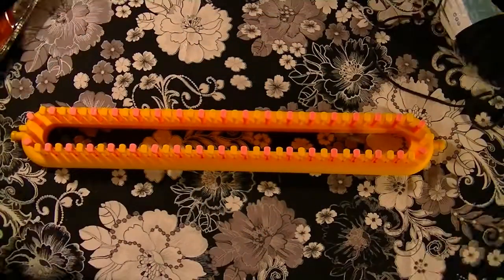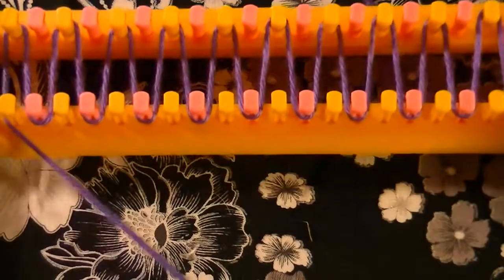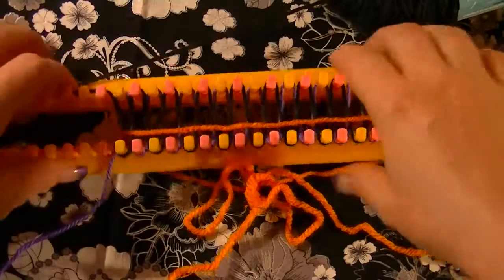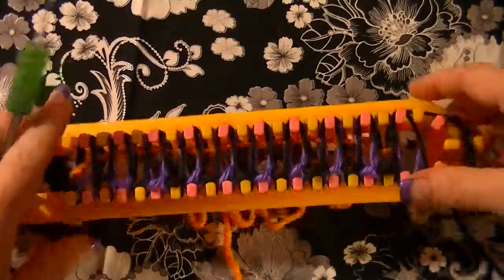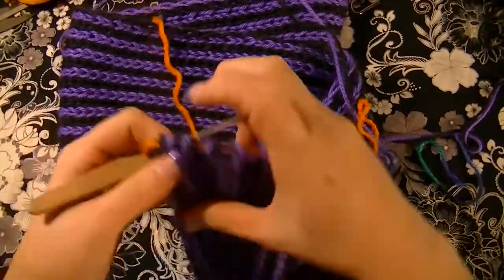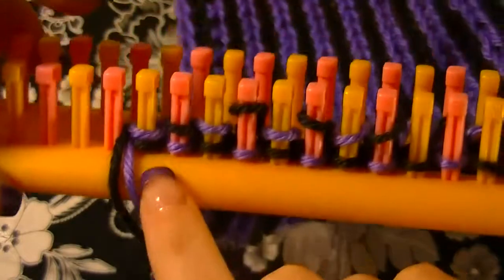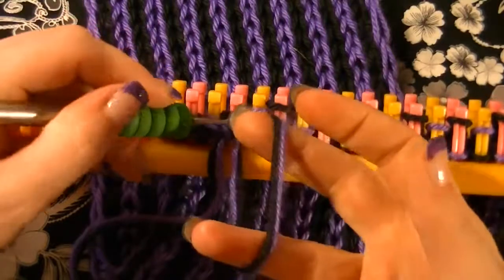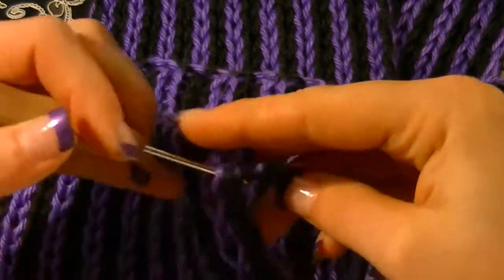Vlog Week 33 How to Double Knit a Vertical Strip Scarf on a KnitUK Long Loom